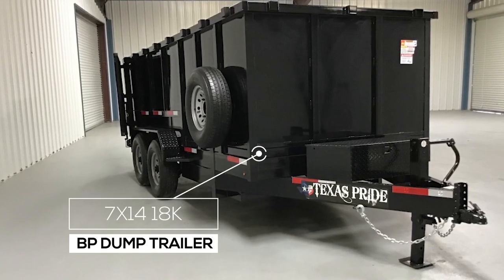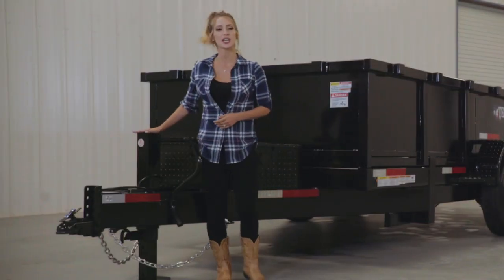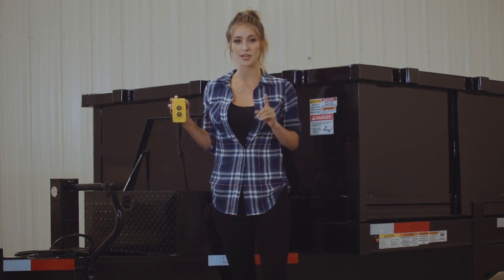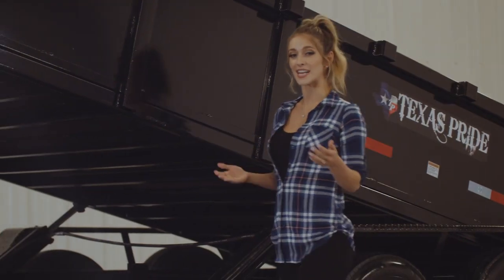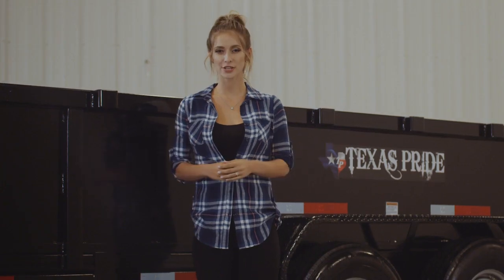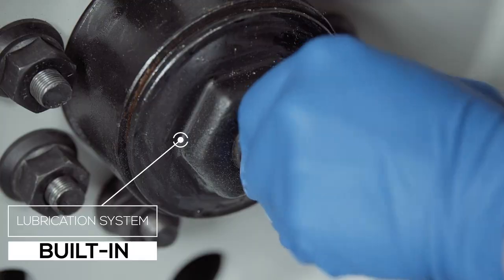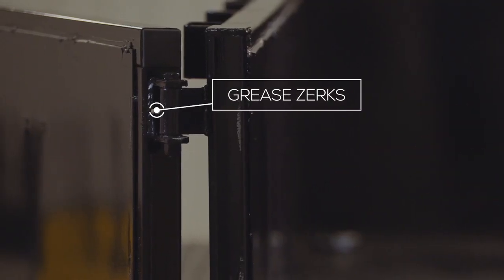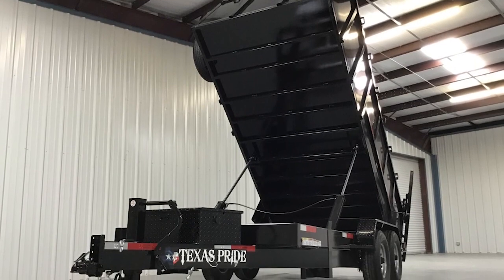Walk Around: 18K lb GVWR Bumper Pull Dump Trailer | Texas Pride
Our Texas Pride 18K lb GVWR Bumper Pull Dump Trailer is loaded with impressive standard features. Our trailers are American made and built by hand in Texas. See the full specs and options below. We also offer fast and easy financing.

PRICING
7'x12' Dump Trailer w/ 24" sides $7,495
7'x14' Dump Trailer w/ 24" sides $7,895
7'x16' Dump Trailer w/ 24" sides $8,595
7'x18' Dump Trailer w/ 24" sides $9,095
*Add $300 fee for pick up at our stores in North TX, MO and TN

SPECIFICATIONS
G.V.W.R.: 18,000 lbs
Empty Trailer Weight: 4,300 lbs (14' trailer with no additional options)
Net Payload Capacity: 13,700 lbs (14' trailer with no additional options)
Axles: Dual 9,000 lb Direct Lube 8 lug (electric brakes on both axles)
Suspension: Heavy Duty Slipper Spring Suspension
Brakes: All wheel electric brakes on all axles (12" x 3 3/8" brake shoe)
Tires: New 17.5" ST235/75R17.5 16ply radial LRH (4,805 lbs ea)
Wheels: 17.5" eight hole white or silver (based on stock)
Main Frame: 8" x 2" x 1/4" wall rectangular tubing
Tongue: 8" channel
Tilt Frame: 3" x 2" x 3/16" wall rectangular tubing
Cross Members: 3" channel
Bed Flooring: 1/8" thick sheet steel
Bed Siding: 1/8" thick sheet steel
Tie Downs: Stake pockets & D-Rings
Deck width: 80"
Deck Length: 12', 14', 16' or 18'
Deck Height: Approx. 29"
Side Wall Height: 24" Standard
Rear Doors: Double Swing Doors (Opens Like Barn Doors)
Battery: Dual Group 27 Deep Cycle Marine
Charging System: Onboard 110v charger and tester (also charges off truck while being towed)
Pump: Electric over hydraulic (1.7 gpm) - power up / power down
Controller: 15' corded remote control
Toolbox: Front locking tool box - contains battery and pump
Hydraulics: Dual 3.5" bore hydraulic cylinder (10,000 lb/ea max rated capacity)
Coupler: 4 hole adjustable height 2 5/16" ball
Safety Chains: Two heavy duty safety chains
Jack: 12,000 lb drop leg jack
Fenders: 14ga heavy duty tread plate
Lighting: All flush mount or recessed lifetime LED stop / turn / clearance lighting
Wiring: U.S. made sealed modular wiring harness
Safety Equipment: DOT required emergency break-a-way kit and conspicuity tape & Prop Rod
Finish: Fully primed and painted with 2 coats of automotive grade acrylic enamel

ADDITIONAL OPTIONS
17.5" 16ply mounted spare tire and rim: $275
17.5" 18ply mounted spare tire and rim: $350
Upgrade from 16ply to 18ply tires: $75/ea ($300 total)
33" sides add: $200
36" sides add: $300
48" reinforced sides add: $600
60" reinforced sides add: $1,000
Pair of 5' steel ramps for loading equipment $250
Pair of 5' aluminum ramps for loading equipment $450
Upgrade cross members (12" on center): $200
Scissor lift hoist instead of dual ram: $1,000
Barn door and spreader combo gate (up to 36" tall): $250
Barn door and spreader combo gate (48" tall): $400
3/16" upgraded flooring (50% thicker): $600
Deluxe manual roll up tarping system: $600
Lodar ® long range two function wireless remote: $350
7amp solar charging panel: $300
Stock white, red, blue, orange, green or yellow paint: $250
Pintle ring along with 2 5/16" ball coupler: $50
Flared Sides $300
Multi stage Cylinder (Available on trailers up to 16ft) $400